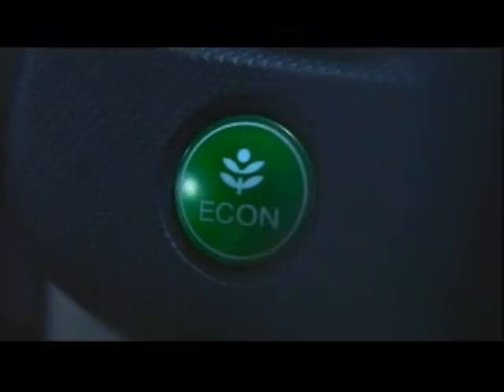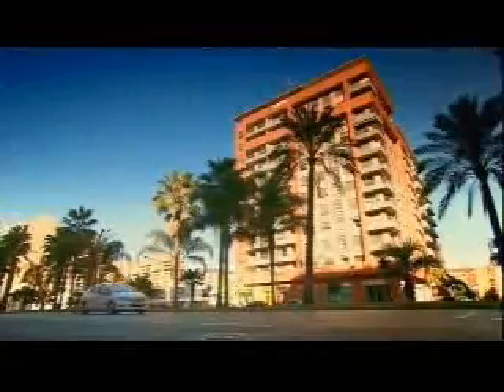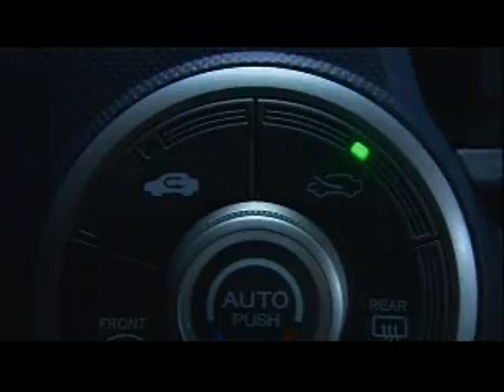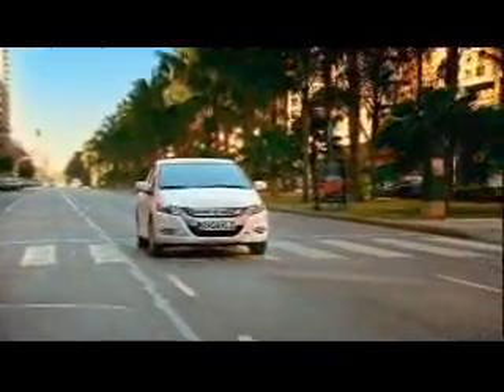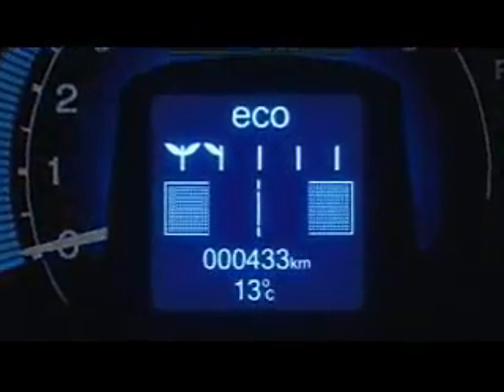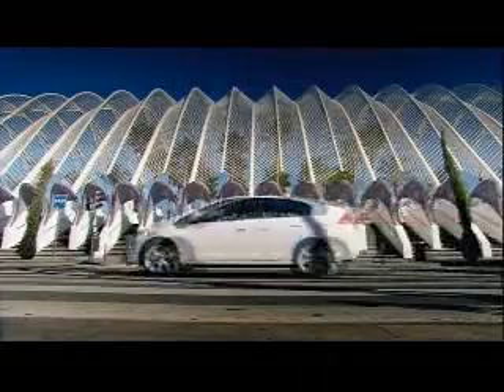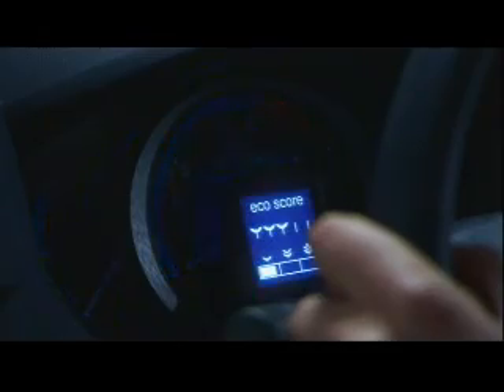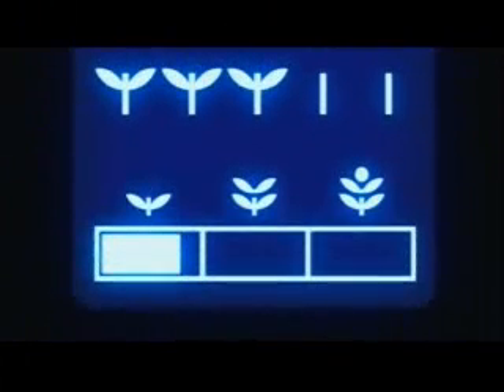Honda Insight Eco Assist on OVERDRIVE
Honda presents their Eco Assist system developed for the Insight hybrid. VIdeo: Honda